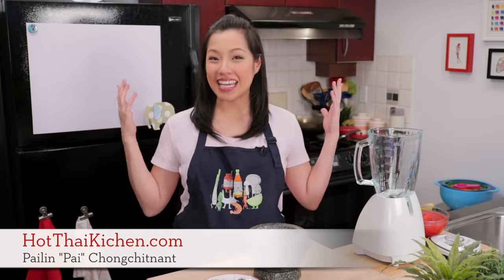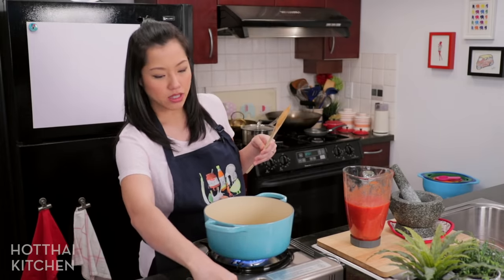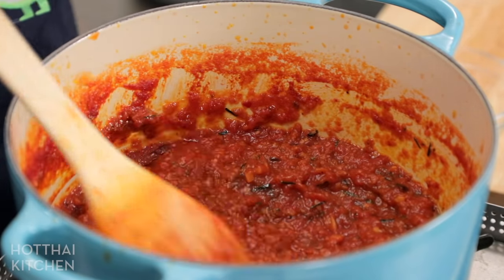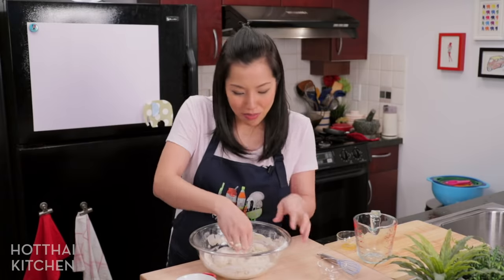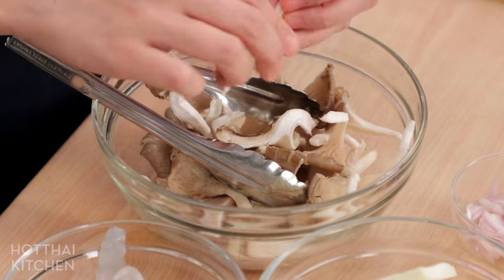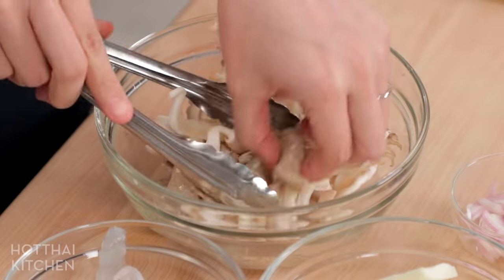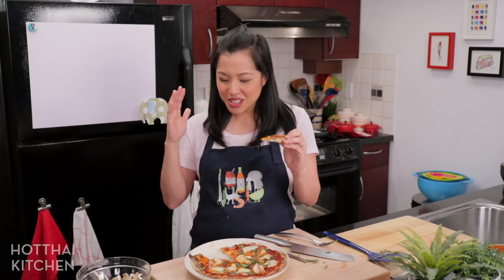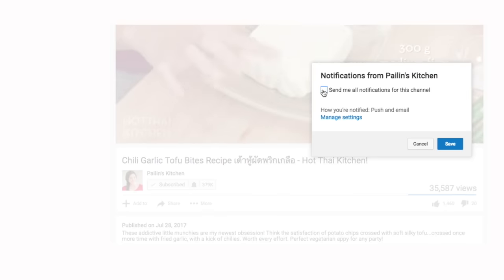Tom Yum Pizza + Dough Recipe (Broiler-Skillet Method) พิซซ่าต้มยำกุ้ง | Thai Recipes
If you want to try a "Thai pizza", this is the best one to try as it is my favourite! Adding Thai flavours to pizza can be an incredible flavour combination. I was first introduced to the concept of tom yum pizza when I was a teen by none other than Pizza Hut in Thailand! They put "tom yum goong pizza" on the menu and I loved it! I loved the bold, bright flavours of lime and lemongrass on an otherwise rich and cheesy pizza.

The most important thing about this recipe is the Tom Yum Pizza Sauce. In fact, if you already make pizza at home, you just need the sauce recipe and apply it to your pizza making regimen, and put whatever toppings you like on it. (Although you might want to check out my brilliant pizza cooking method as well!)